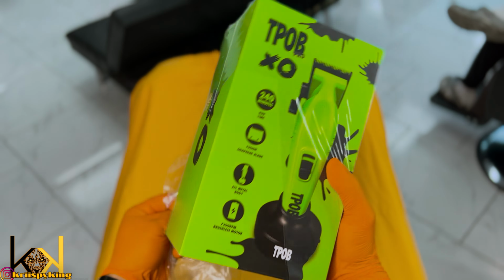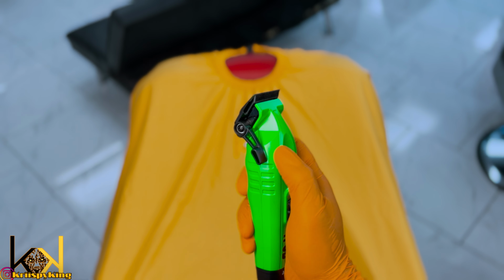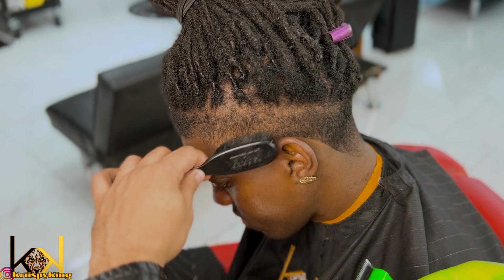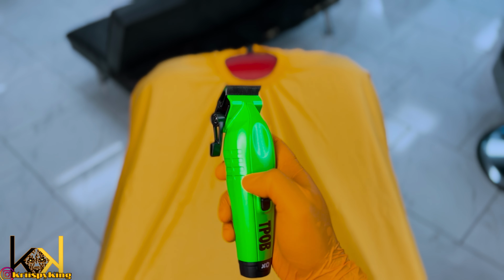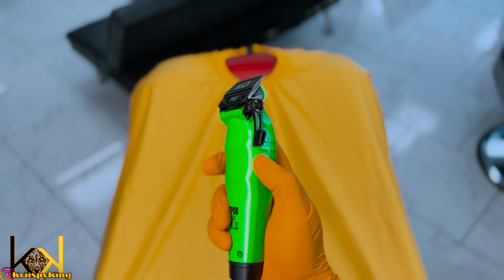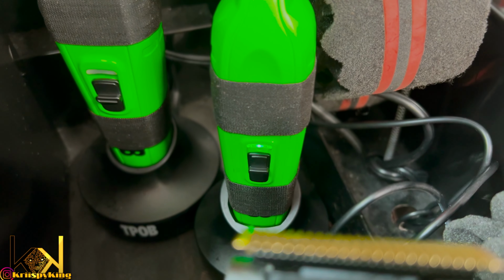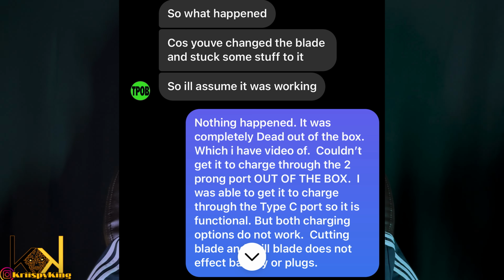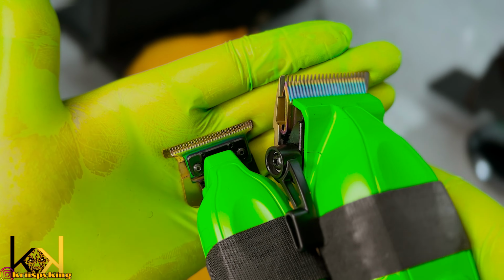TPOB XO Pro Clippers are ALMOST Perfect | UNBOXING & REVIEW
Embracing your uniqueness is crucial in a world that often values conformity. Our differences are the wellspring of creativity, innovation, and progress. When we dare to be different, we challenge the status quo, pushing boundaries and fostering diversity of thought. It is through these distinctions that we unearth new solutions to age-old problems and weave the rich tapestry of human experience. Being different empowers us to break free from the shackles of societal expectations, to authentically express ourselves, and to inspire others to do the same. In a society that thrives on individuality, embracing what sets us apart is not just important – it's essential for personal growth and the advancement of our collective human journey. SO BE DIFFERENT! ❤️